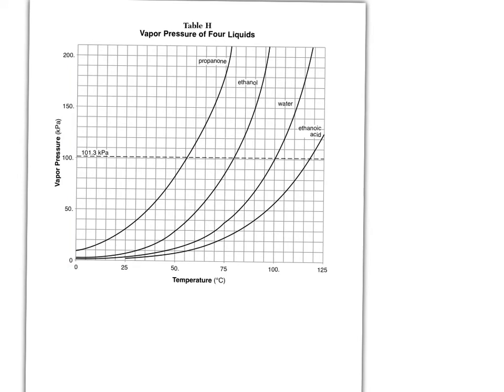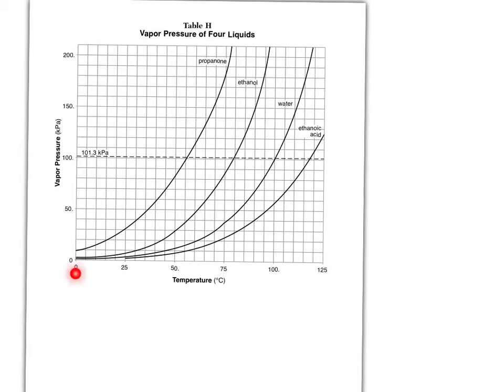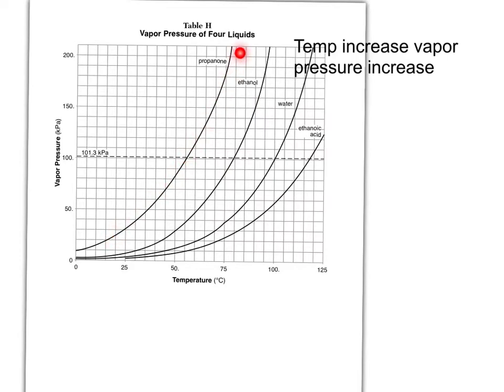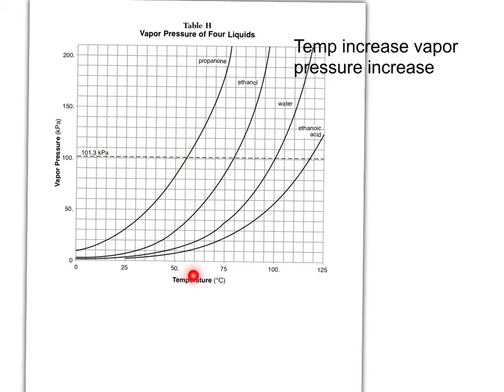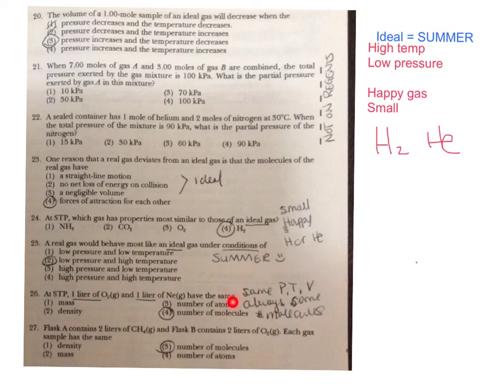PBOM 1 of 4